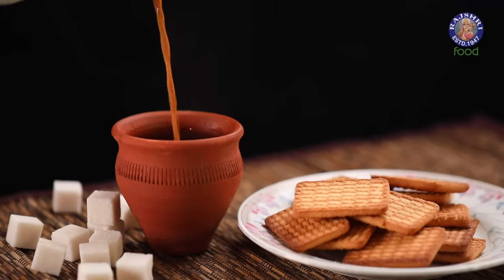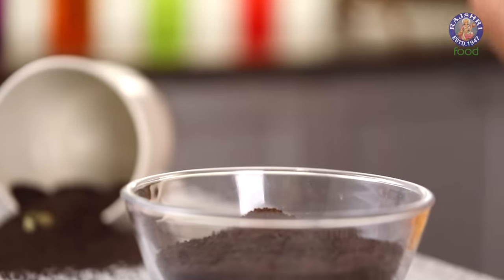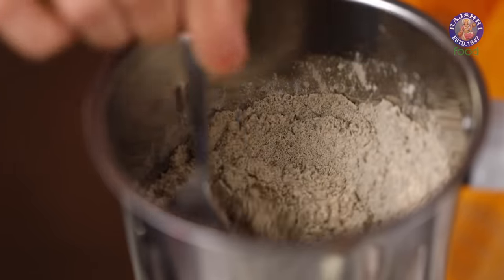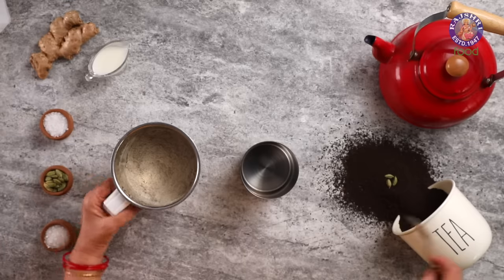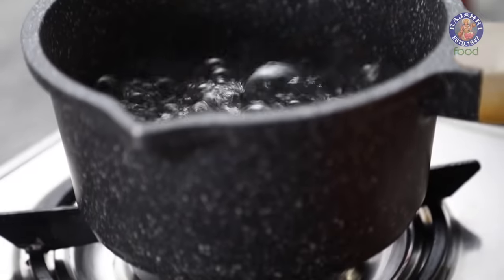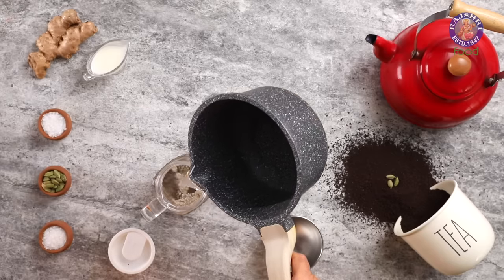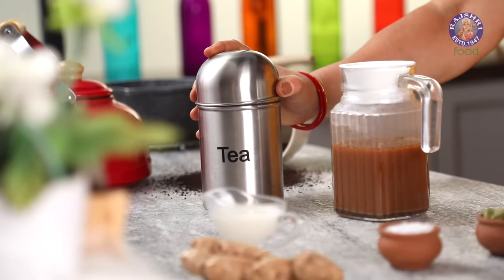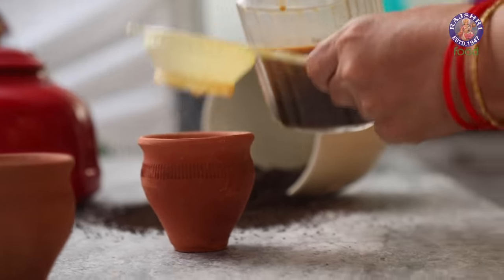Instant Tea Premix Powder Recipe | Ready To Drink Tea - Just Add Hot Water | Travel Friendly Recipe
In this episode of MOTHER'S RECIPE, let's learn how to make Instant Tea Premix Powder at home.

How To Make Instant Tea Premix | Best Instant Tea Premix | Chai Premix Powder Recipe |

Instant Tea Premix Powder Ingredients
Introduction

How To Make Instant Tea Premix
1 cup Milk Powder
3/4th cup Sugar
1 cup Tea Powder
2 tsp Cardamom Powder
1 tsp Dried Ginger Powder

Tea Premix Storage

How To Make Quick Tea Using Premix Powder
Water

About Instant Tea
Instant tea is a powder in which water is added, in order to reconstitute it into a cup of tea patent was granted for a paste made of concentrated tea extract, sugar, and evaporated milk, which became tea when hot water was added. "Instant tea", similar to freeze-dried instant coffee and an alternative to brewed tea, can be consumed either hot or cold. |